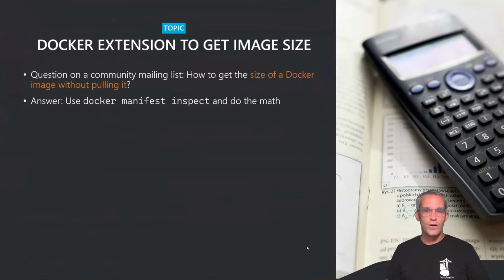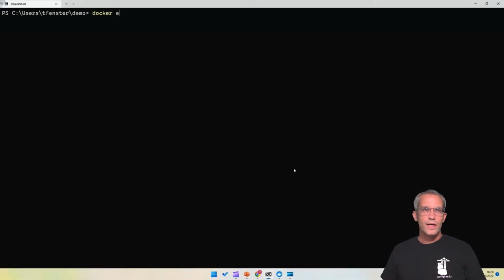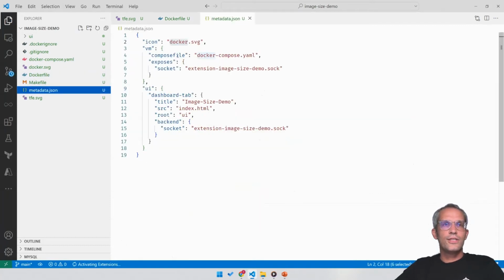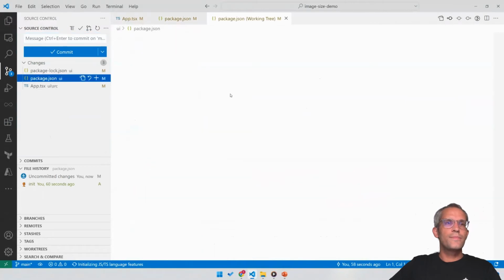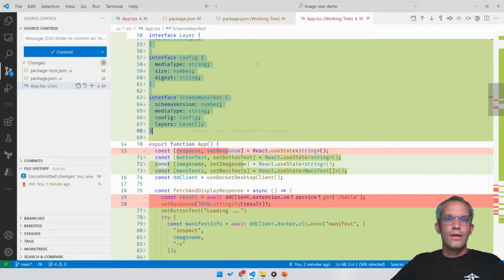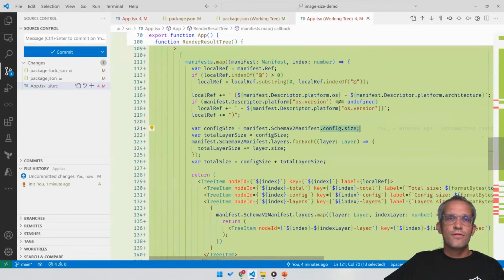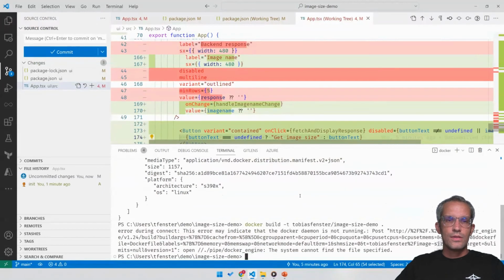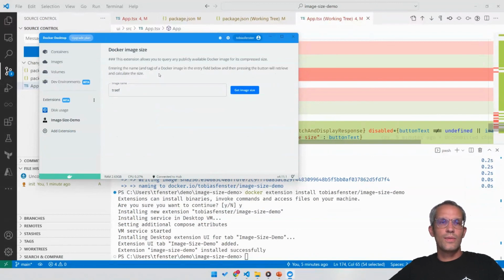How to create a frontend-only Docker extension to get the size of public images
Download the latest Docker Desktop version and try extensions for yourself

You've probably seen the buzz around Docker extensions. But how complicated is it to create one for your own, special problem? In this session, we'll walk through the process of creating a frontend-only Docker extension to get the size of public images, starting from scratch.

• Speaker:
Tobias Fenster, Managing partner at 4PS Germany.